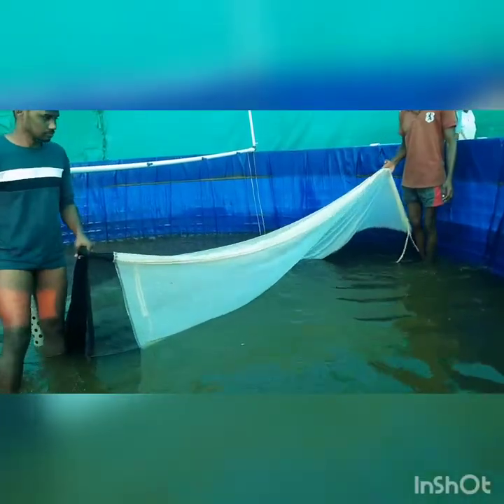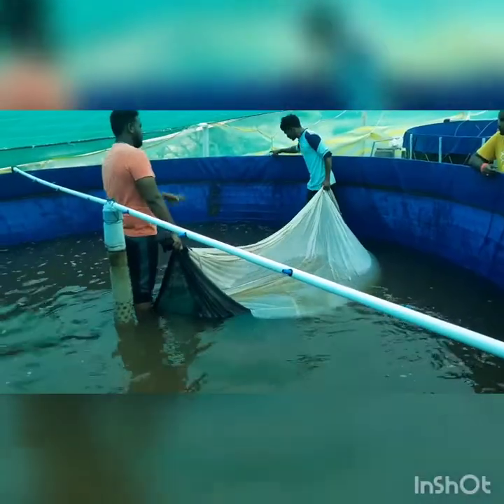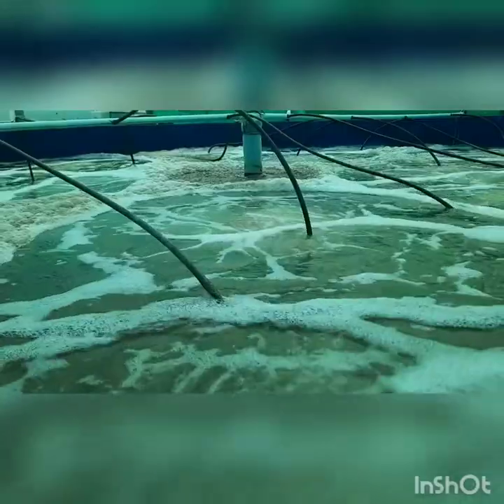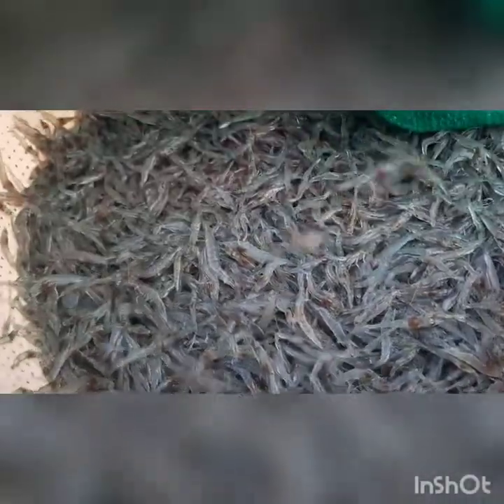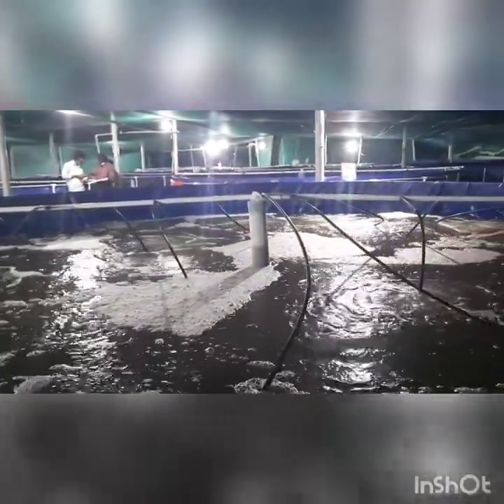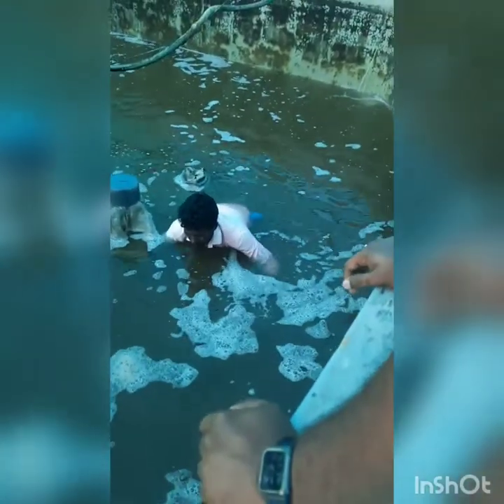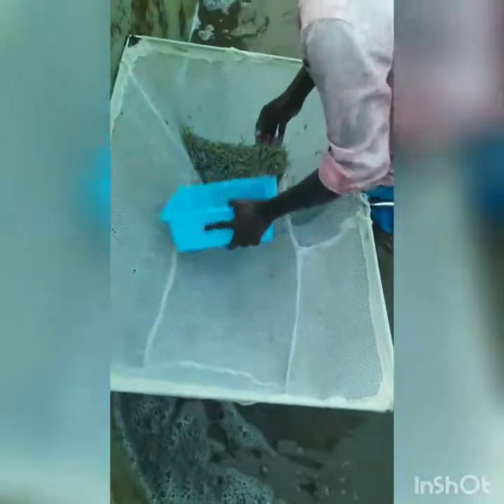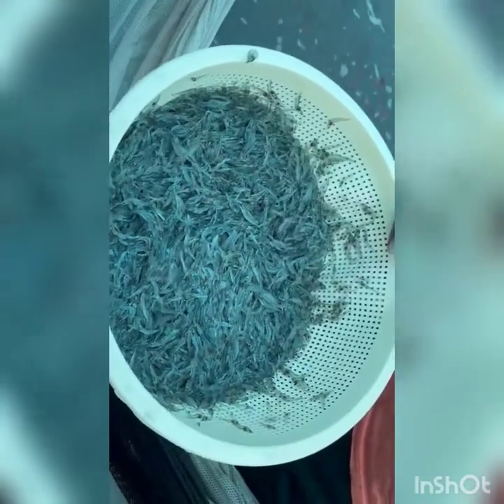Shrimp Juveniles Harvesting from Biofloc Nurseries